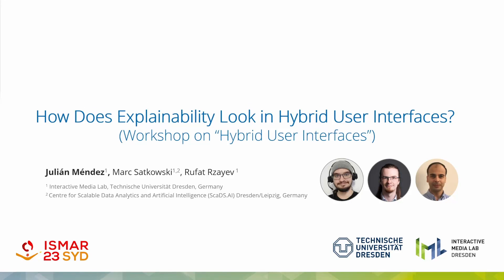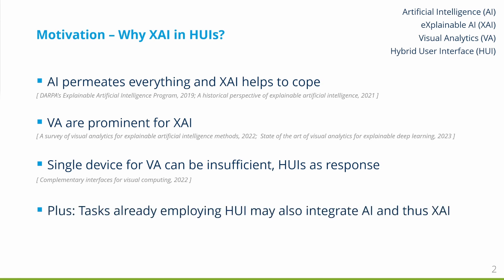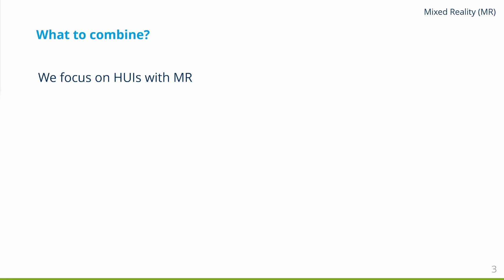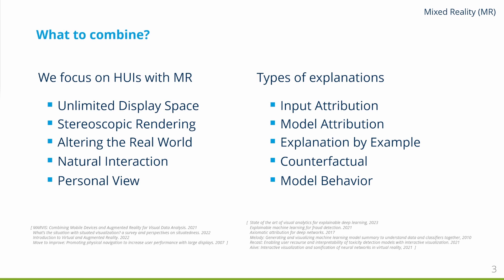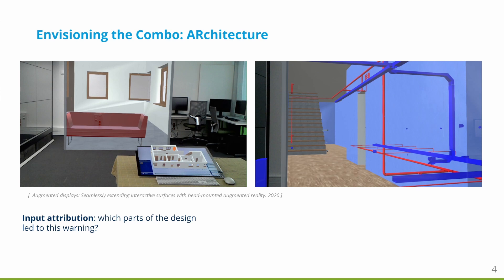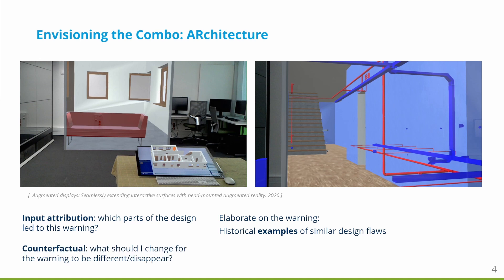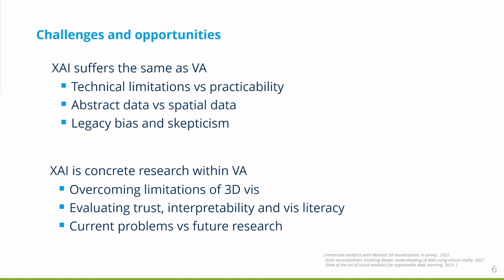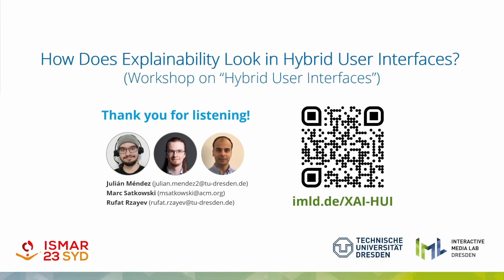[ISMAR'23] How Does Explainability Look in Hybrid User Interfaces?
This is the accompanying video for our contribution to the ISMAR 2023 Hybrid User Interfaces workshop "How Does Explainability Look in Hybrid User Interfaces?" by Julián Méndez, Marc Satkowski and Rufat Rzayev. This work was presented at the IEEE ISMAR 2023 conference and will be published in the IEEE Xplorer.

The recent growth of Artificial Intelligence (AI) based systems considerably widespread their use in many application areas and our daily lives. For instance, AI models are nowadays imbued into web search engines, self-autonomous vehicles, recommendation systems, games, and healthcare. Accordingly, the demand for eXplainable AI (XAI) has risen to help users cope with the growing complexity and opaqueness of the emerging generation of AI models. By allowing users to perceive and make sense of the behaviors and outcomes of such models, XAI enables users of diverse levels of expertise to trust, manage, design, inspect, and develop AI models. Since visualizations are the most common form of explanations, one of the most prominent ways to achieve XAI is by leveraging Visual Analytics (VA). This is also presented by hundreds of examples discussed in recent surveys. VA uses interactive data visualization techniques to support users in understanding, reasoning, and making decisions based on large and complex datasets. However, as the amount and complexity of data on VA tasks increase, a single device can be insufficient to cover the user needs. In response to this, hybrid user interfaces (HUIs) provide a meaningful combination of devices and modalities to increase the quality of interaction and the display possibilities. HUIs allow users to benefit from a multi-device ecology for a given task in a specific context. Furthermore, complementing traditional displays with mixed reality (MR) devices provides advantages such as stereoscopic rendering, unlimited display space, and natural interaction. Considering that XAI deals with large, complex, multi-faceted datasets and given evidence that it can be explored in MR, using hybrid or complementary interfaces for XAI is a natural combination to consider. Yet, research on this is very rarely, if at all, present in the XAI surveys mentioned before. In this position paper, we discuss the under-explored intersection between XAI and HUI incorporating MR devices based on our previous experiences in developing tools for explainability and multi-device systems for VA. We discuss the challenges of combining these areas and sketch scenarios where clear research opportunities arise in hopes of kick-starting the discussion on combining and making the most of both domains.